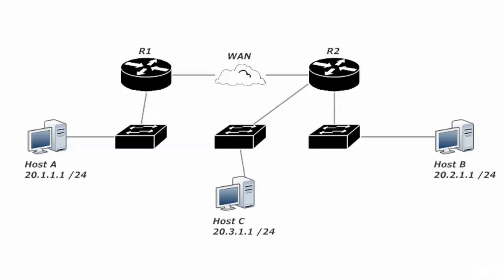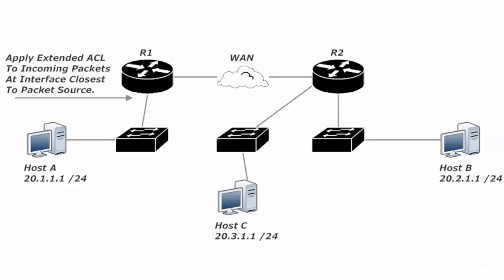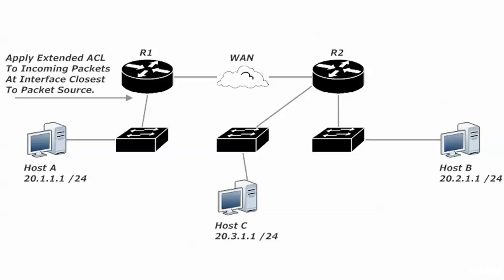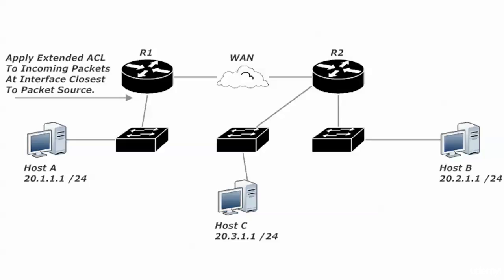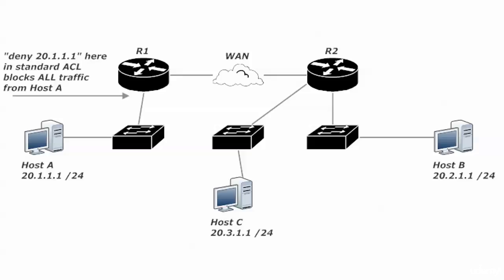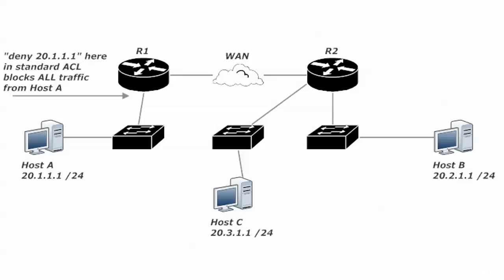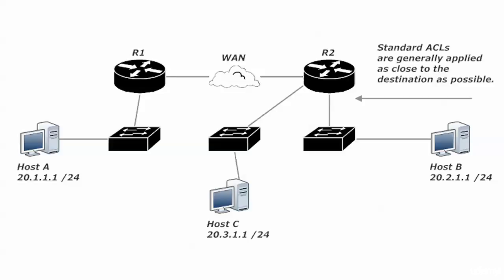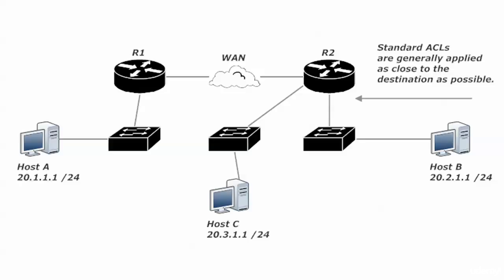092 ACL 13 Where To Put It and Why